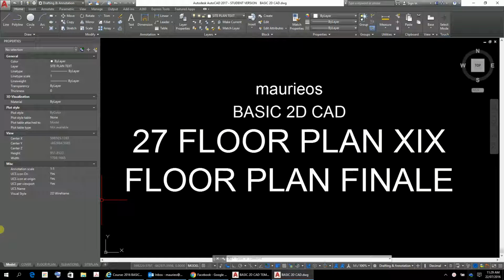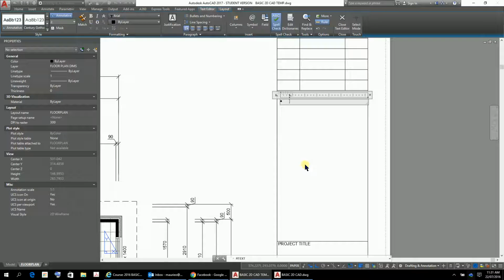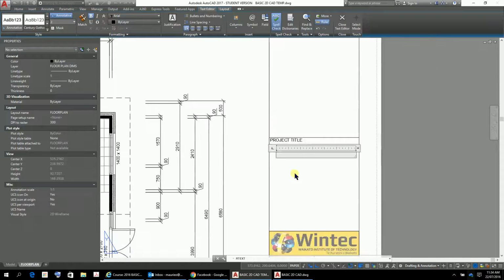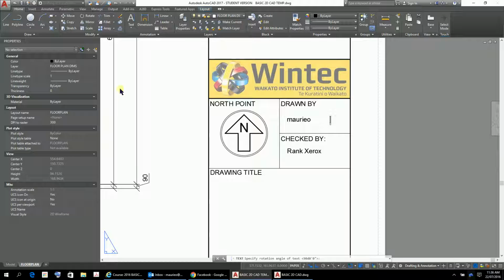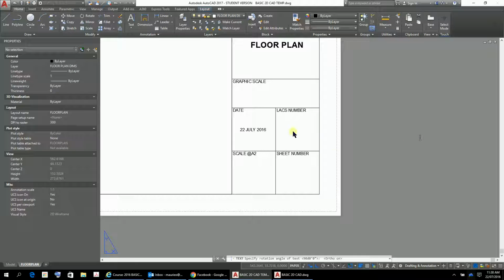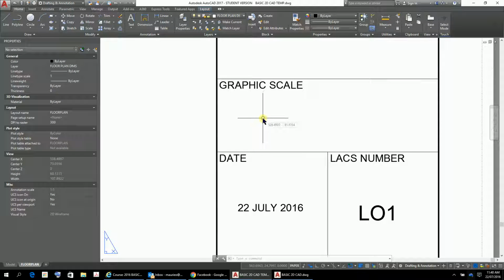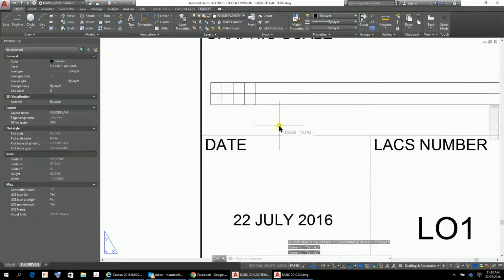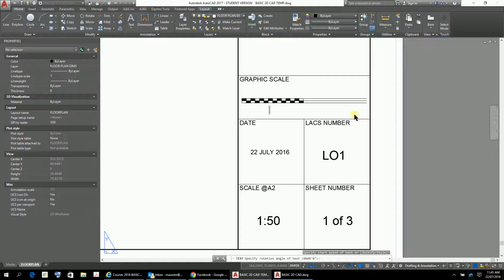maurieos BASIC 2D CAD 27 FLOOR PLAN XIX FLOOR PLAN FINALE